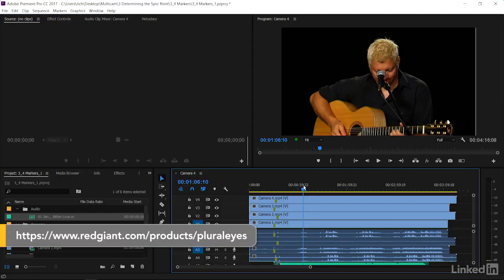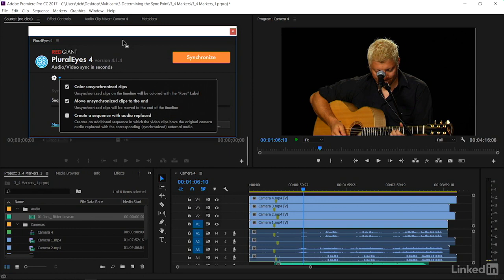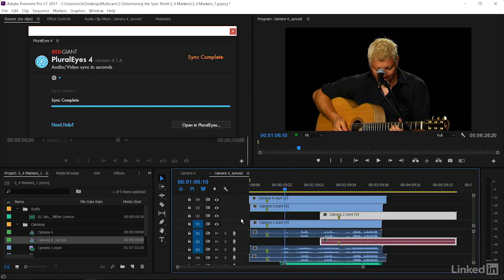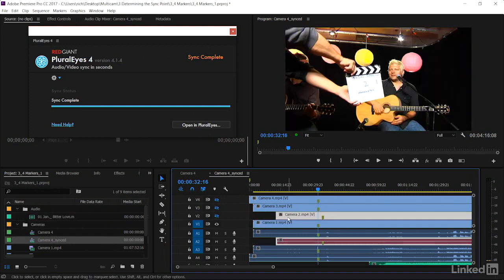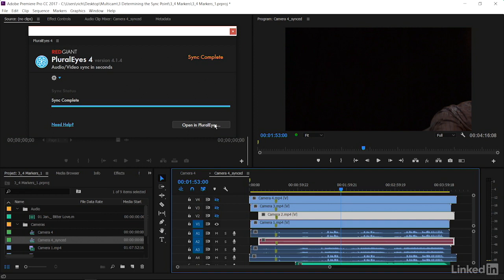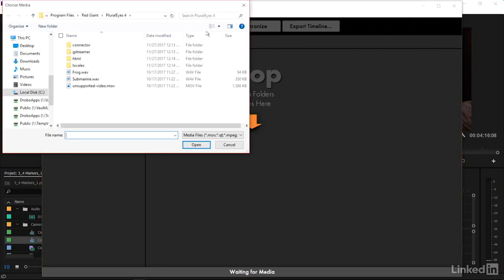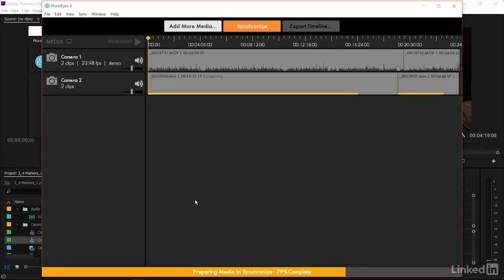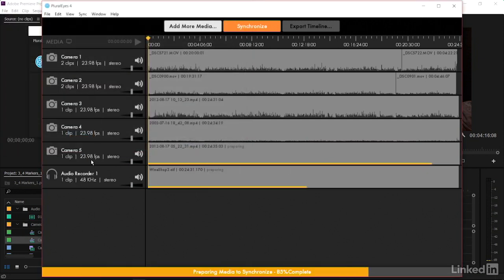020 Importing into PluralEyes